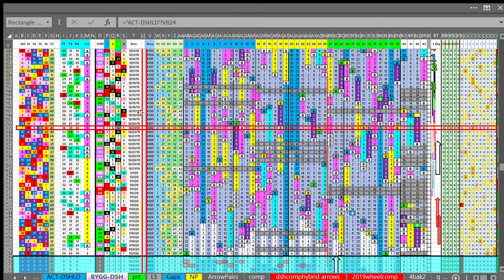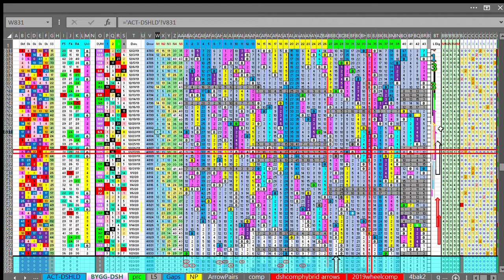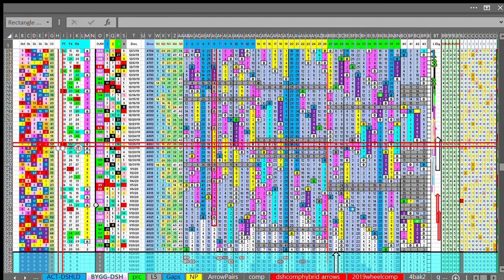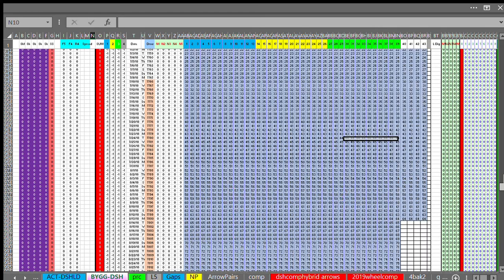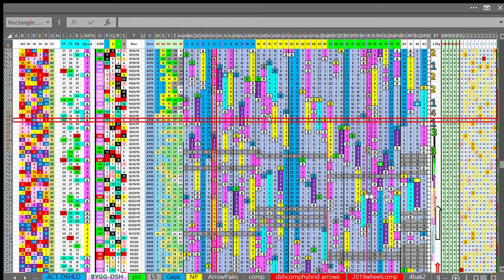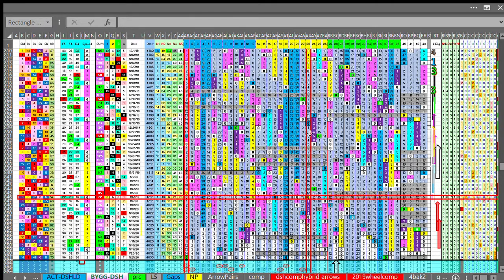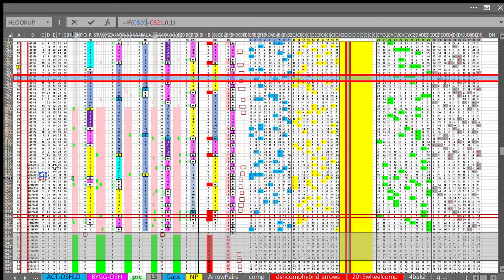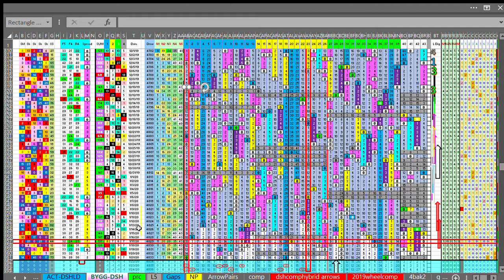Gail Howard Theory-NC 5-43- Number Positions Repeating and the Fibonacci sequence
This is another video reponse to Brandy regarding explaining what I mean by positions.  I start with a brief tour of what I am looking out in the BYGG DSH, and then I go into depth with one of my favorite variables, the +/- fibonacci spread, and how I construct a DSH (drawing since hit) chart to try and elucidate the evolving flag.  I also go into my most favorite one of kind custom chart, the PRC, (Positional Repeater Chart).  I finally make some recommendations before running out of time with the screen recorder.